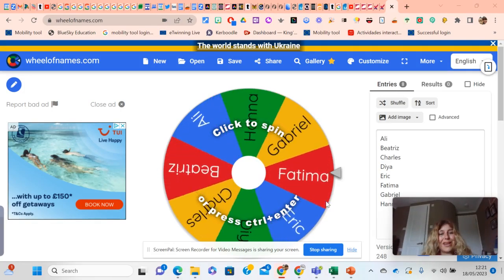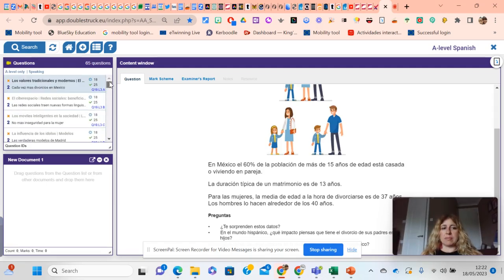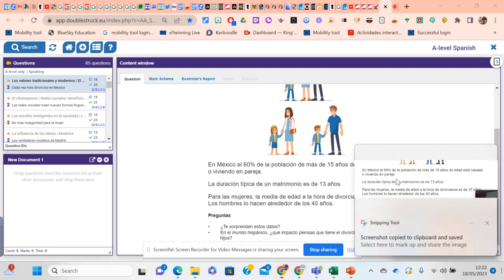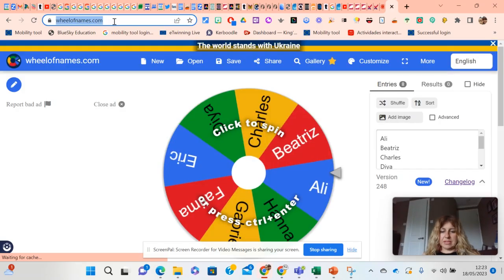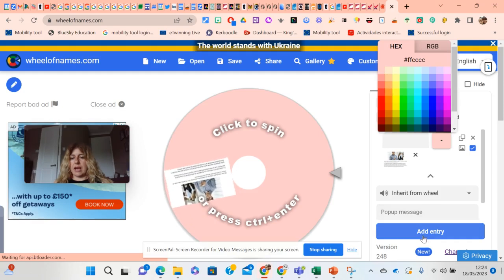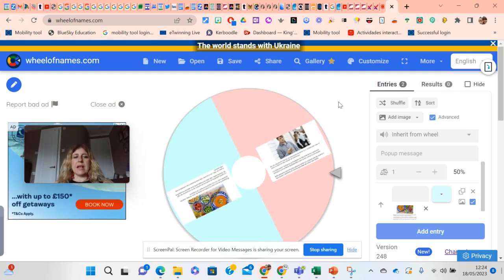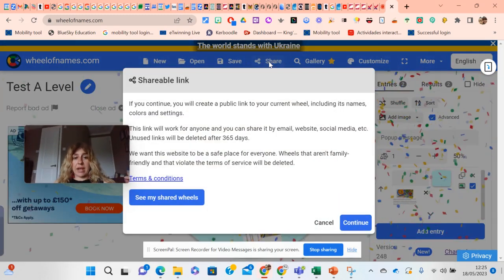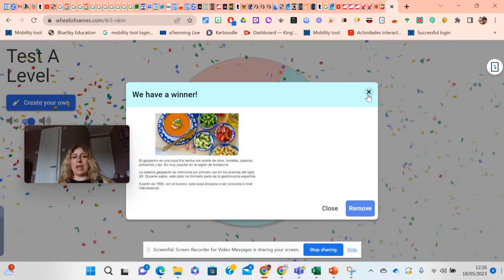How to add pictures to Wheels Of Names